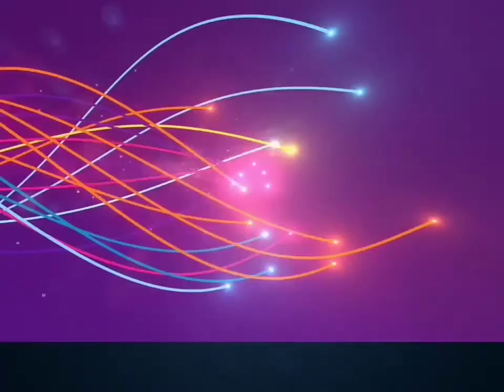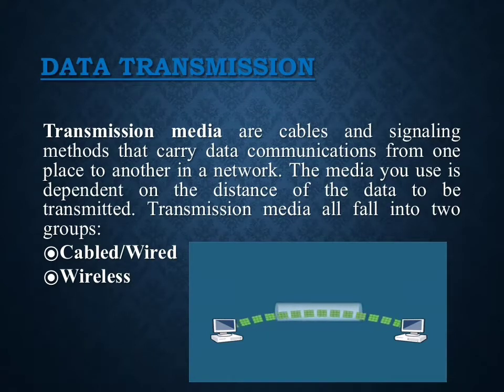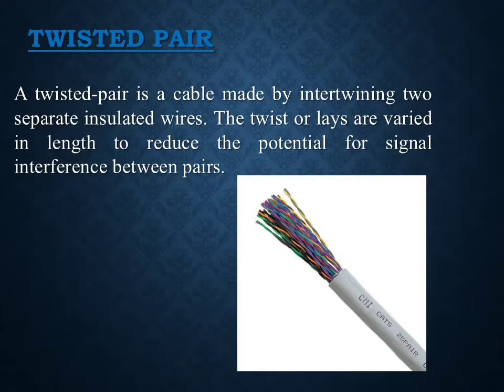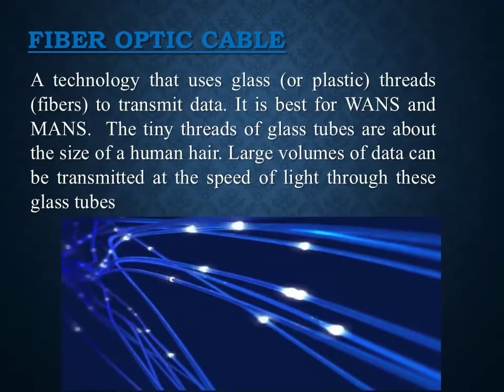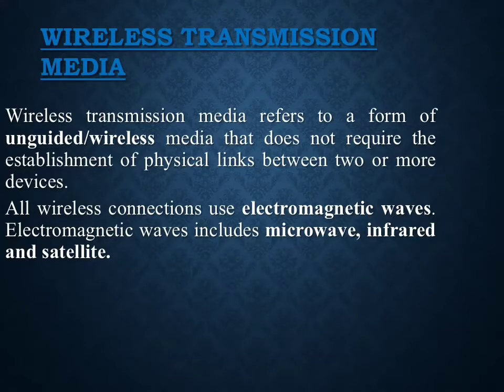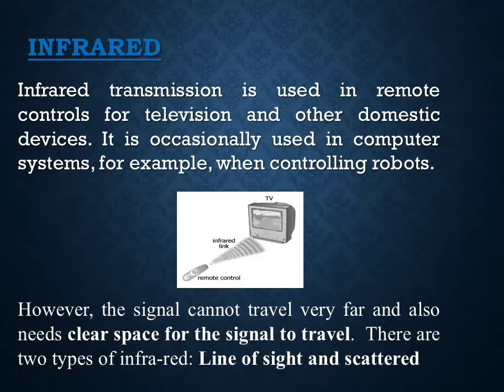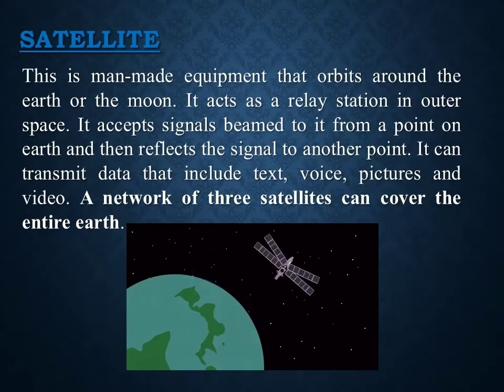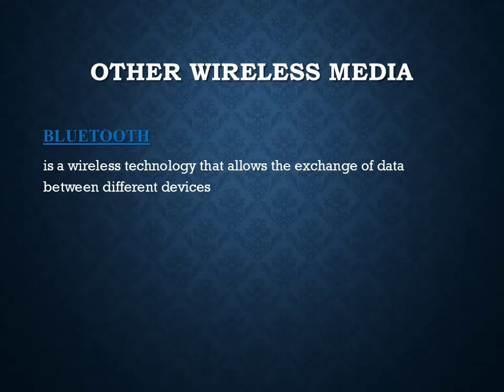Data Communication| CSEC | Transmission Media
Data Communication, transmission media, wireless, wired